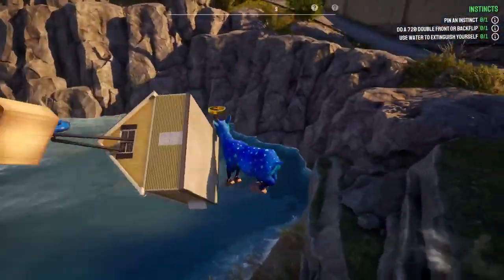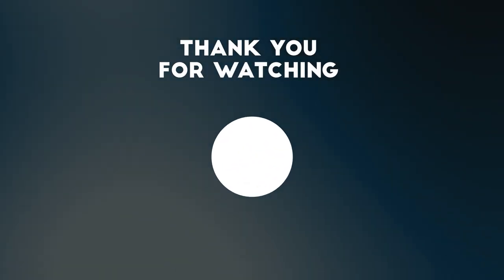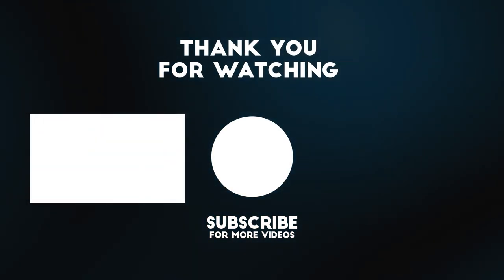Goat Simulator 3: A Center for Ants? Trophy & Achievement Guide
Silver Trophy: A Center for Ants?
Interact with the shrunken shrink house